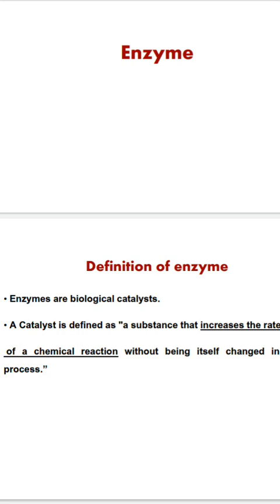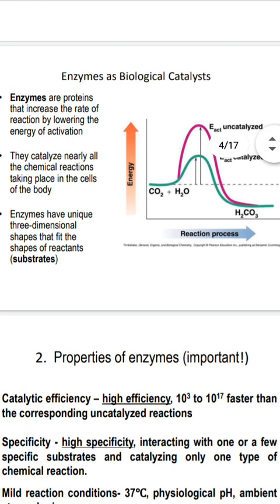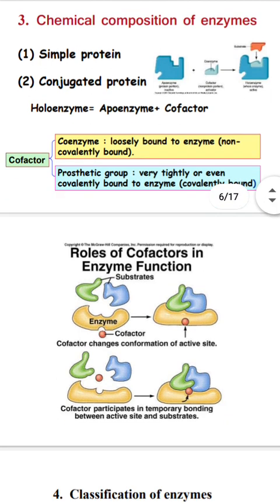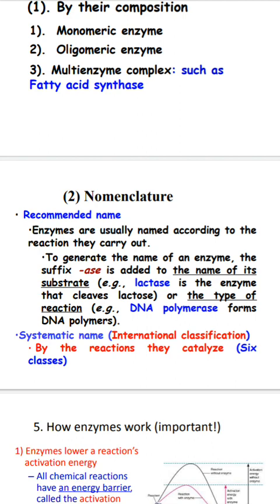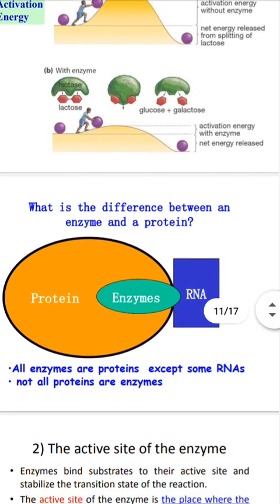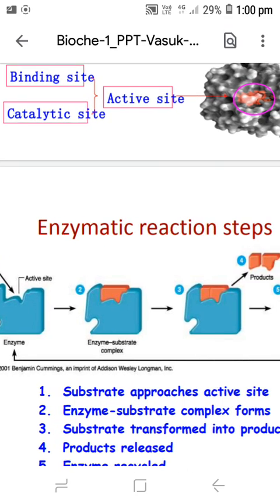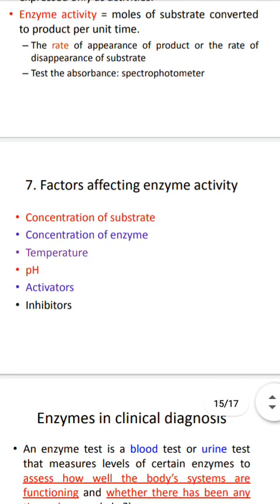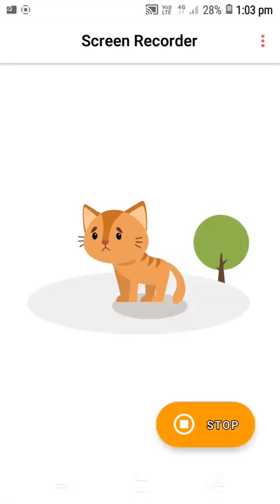Enzyme Chemistry and its action.